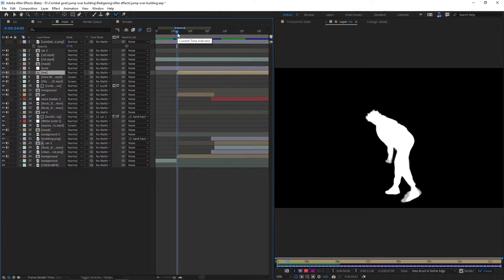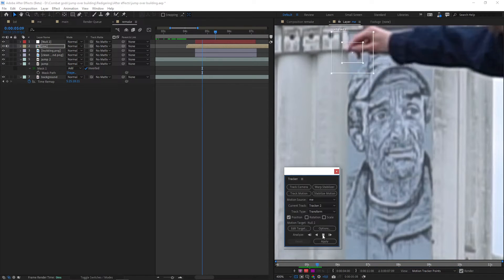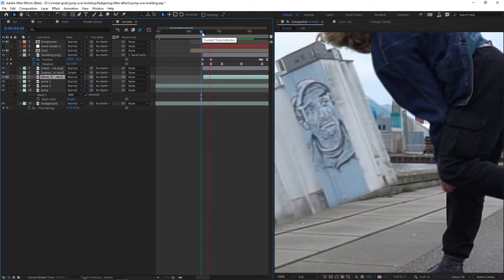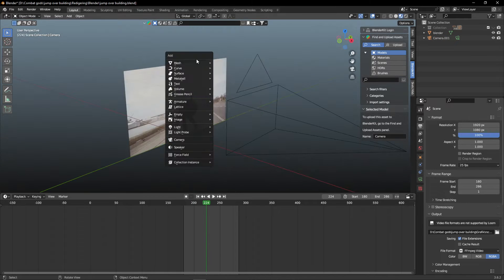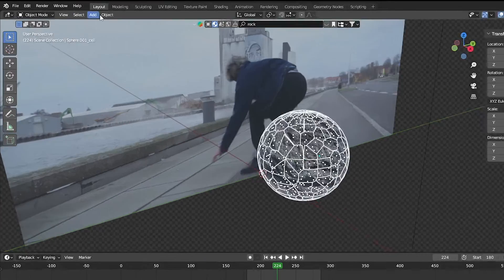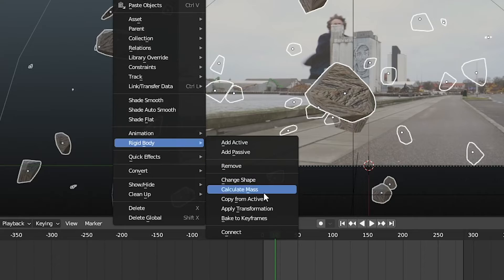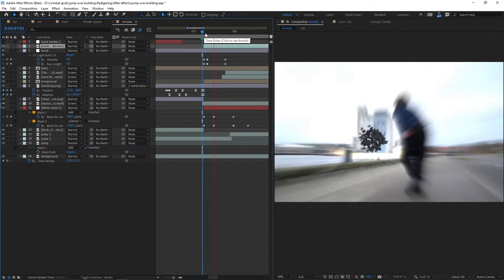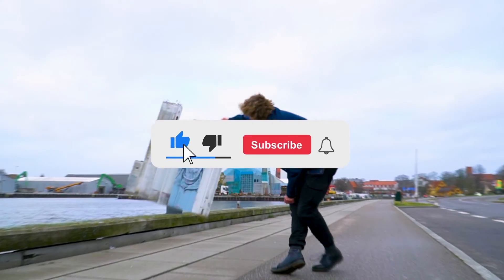How to pick up buildings in After Effects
Follow for more VFX and fun content!